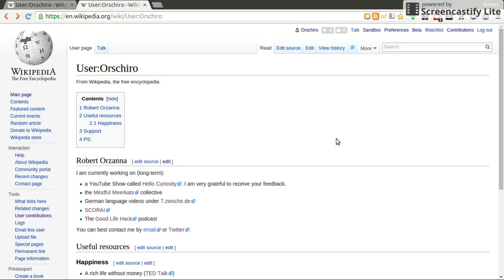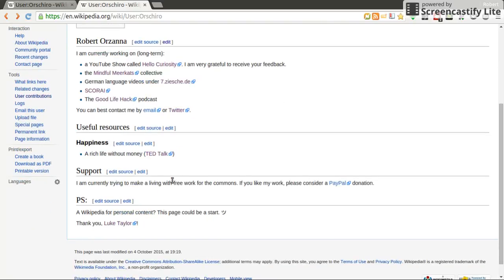How to use Wikipedia for your own website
Robert discusses: how you can use Wikipedia's user pages to create your own website online and release it under the Creative Commons.